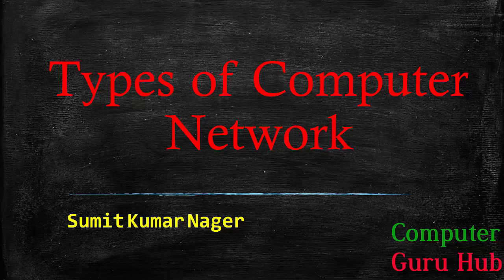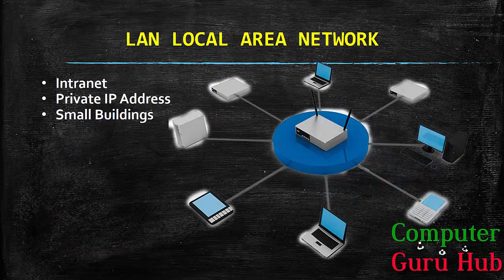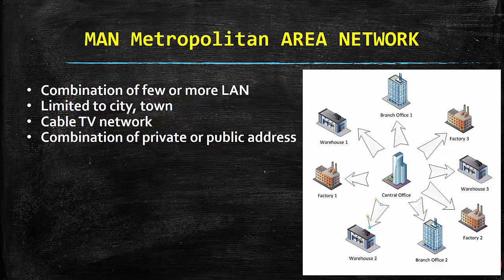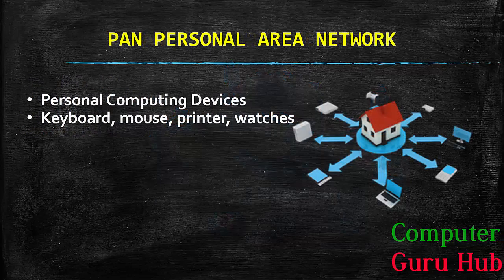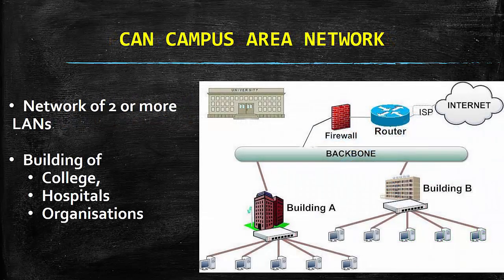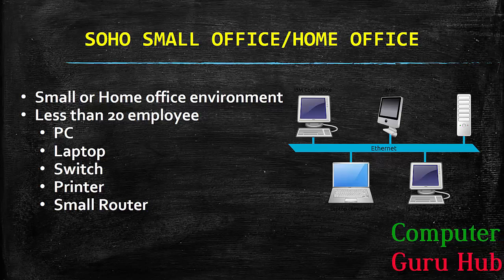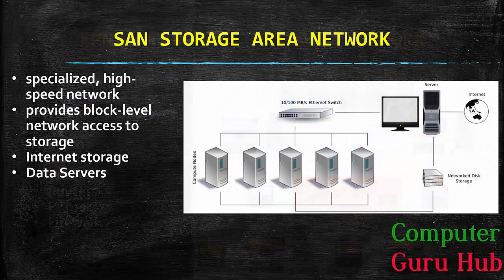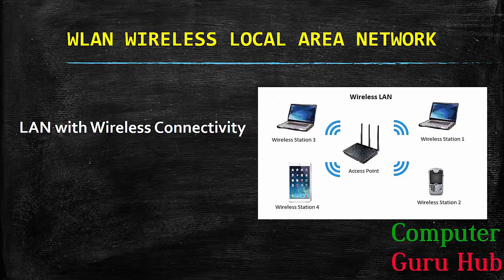Computer Network and its Types | LAN | MAN | WAN | PAN | CAN | SOHO | EPN | SAN | WLAN | VPN | Hindi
Video describes what are different types of Computer Network
LAN
MAN
WAN
PAN
CAN
SOHO
EPN
SAN
WLAN
VPN

I believe on sharing knowledge cause "World Acknowledge Only Knowledge :- Sumit Kumar Nager" and trying to provide free education to everyone irrespective of any differentiation.

This Channel is dedicated to provide free education. The purpose of the channel is to educate everyone from every category. You can find the simplest explanation of the most complex topic here.

If anyone also want to get along for the purpose of knowledge sharing they can find me at